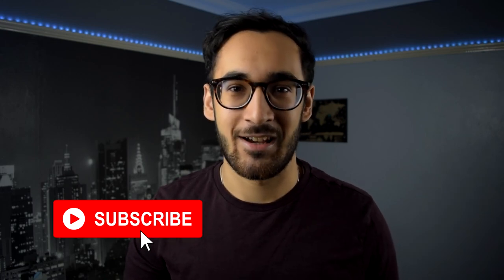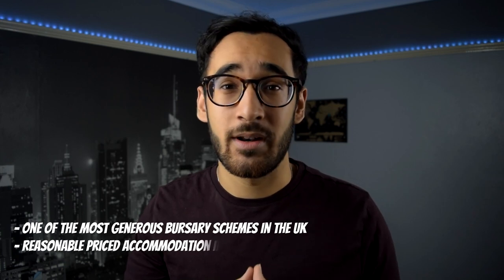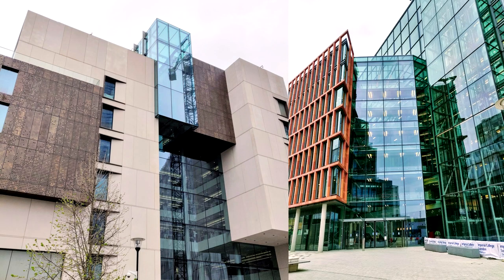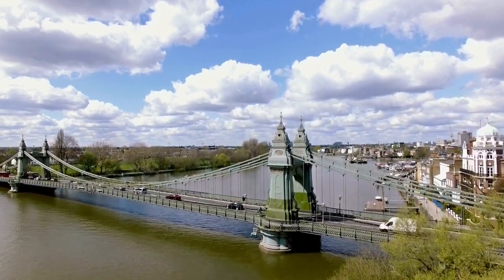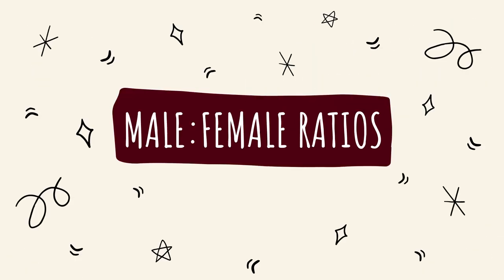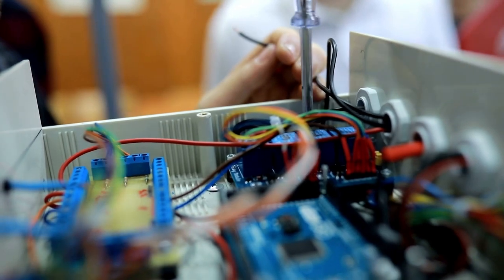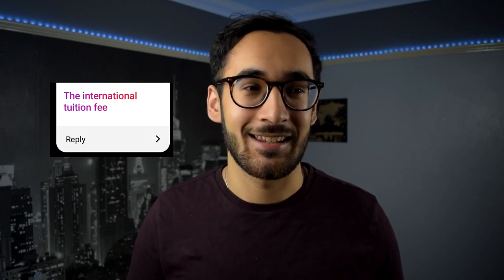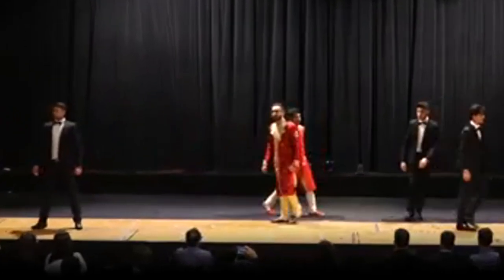Things I DISLIKE About Imperial College London!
I reveal the TRUTH about Imperial College London! Imperial is this amazing university that often gets a bad rep and in the past I've worked hard to tell you guys it's not really like that, but like all universities there are a few things that Imperial could improve upon and so, here they are, from the perspective of an Imperial Medical Student (UK)!

Hey, my name is Dev and I'm a fourth year medical student at Imperial College London, currently intercalating in management at the Imperial Business School.